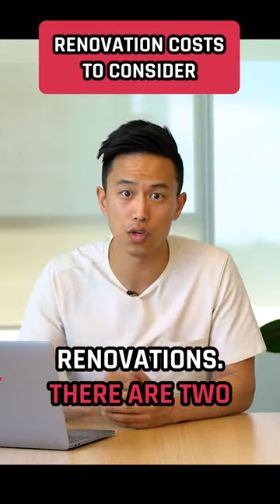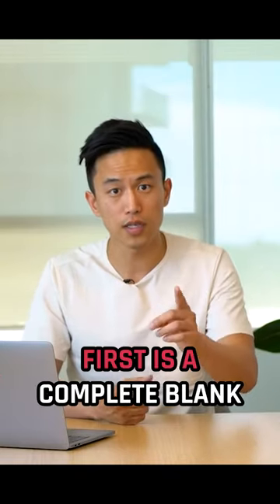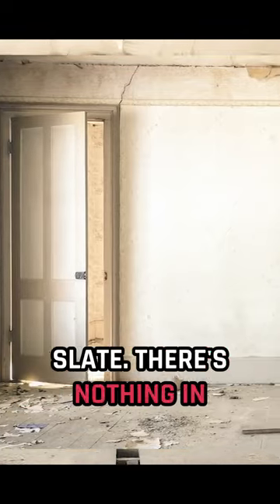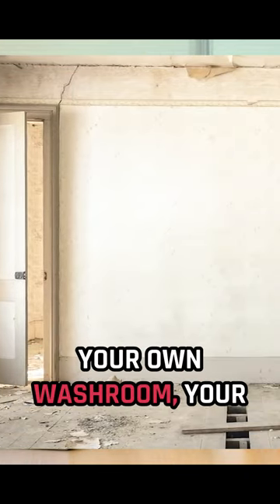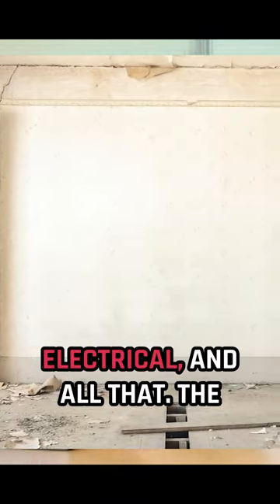Renovation Costs To Consider When Opening A Coffee Shop Business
📚 RESOURCES